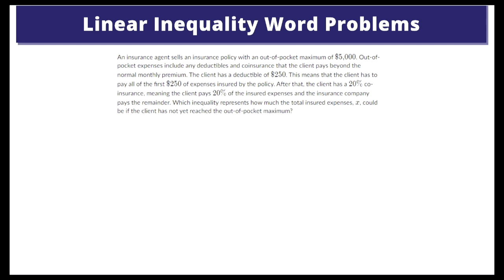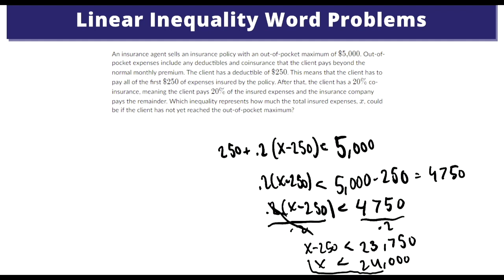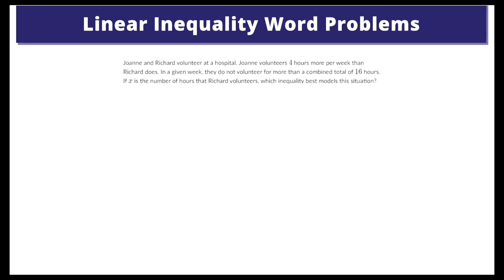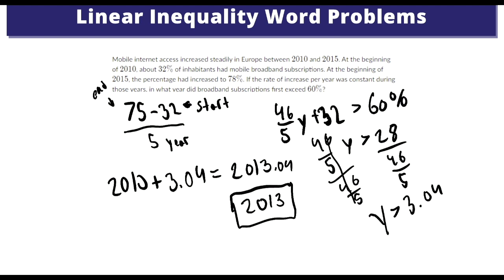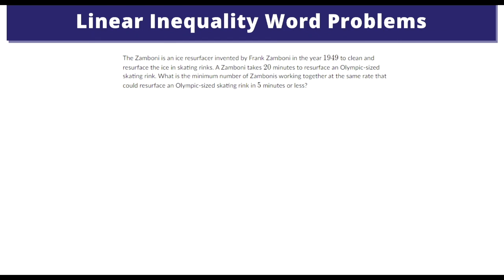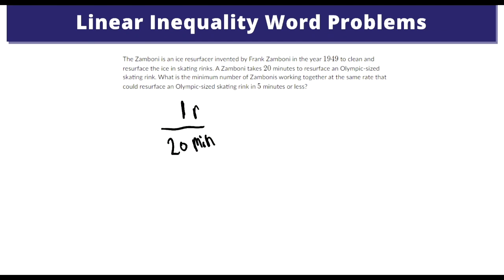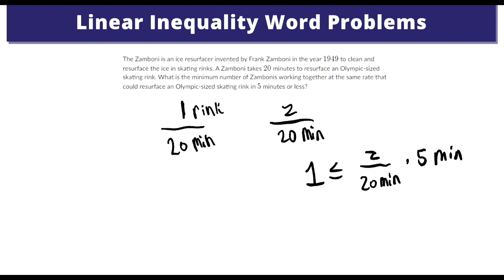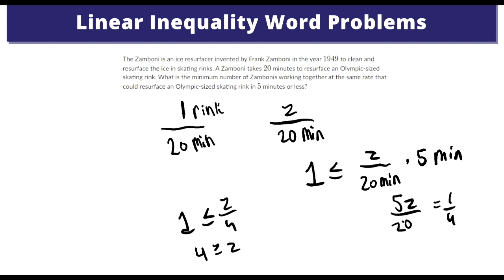SAT LINEAR WORD PROBLEMS | SAT MATH HEART OF ALGEBRA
In today's video, Ajay S. reviews Linear Inequality Word Problems on the Math Section (Heart of Algebra) of the SAT test.

ABOUT US: Summit tutoring is a free service that is a student-run organization and provides free assistance to those who are studying for an AP, SAT, or ACT exam. Here we are dedicated to helping you achieve success without having to pay exorbitant sums for it. After all, our motto is Bridging The Divide In Education, which means we're dedicated to helping students overcome their doubts about the SAT and college applications.

( SAT ACT LINEAR INEQUALITY WORD PROBLEMS PRACTICE MATH SECTION )